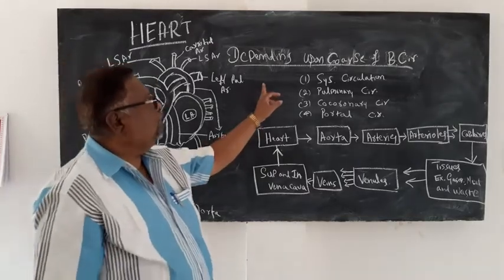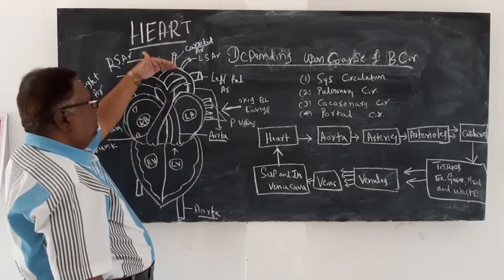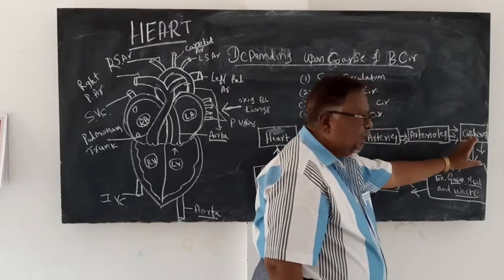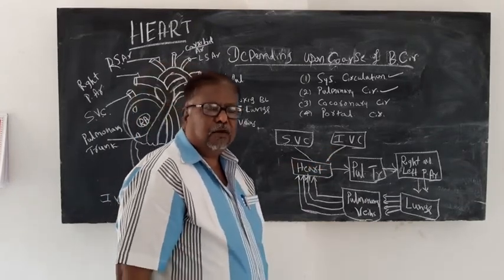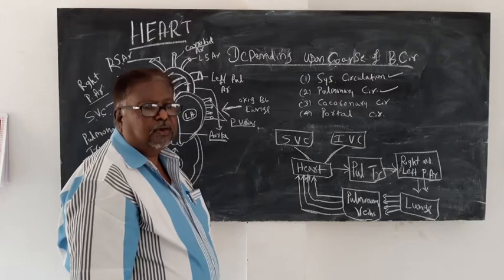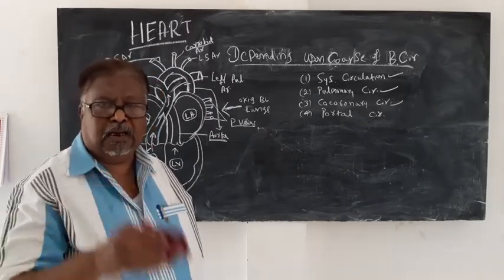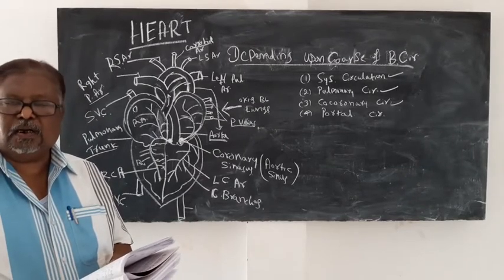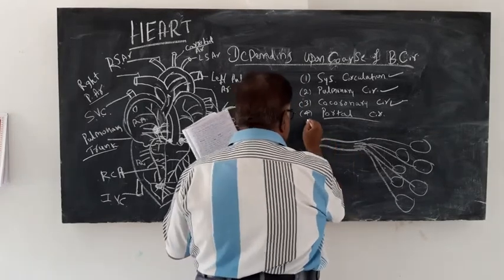Sri Raghavendra college cta Continuation of heart ( 1yr bsc nursing ,gnm ,2nd yr paramedical)